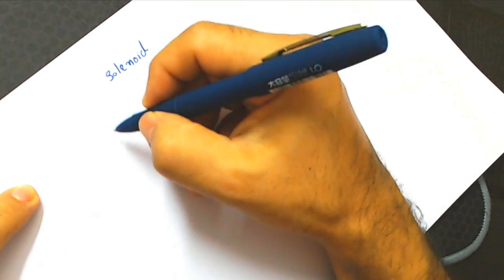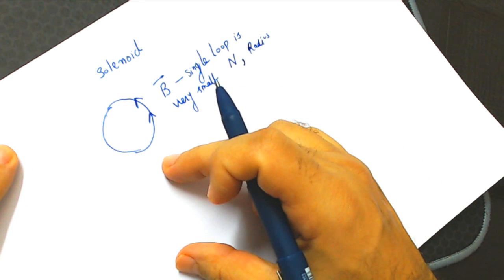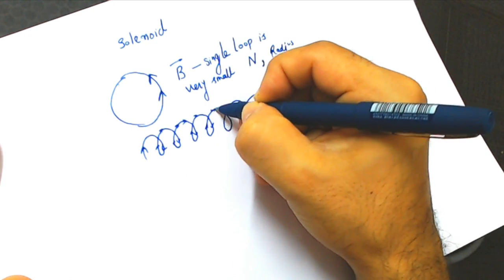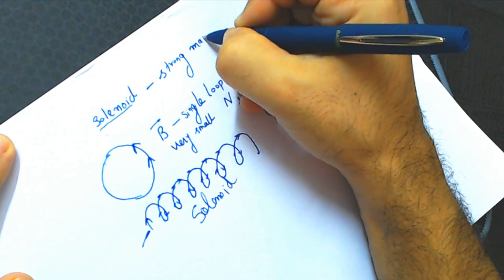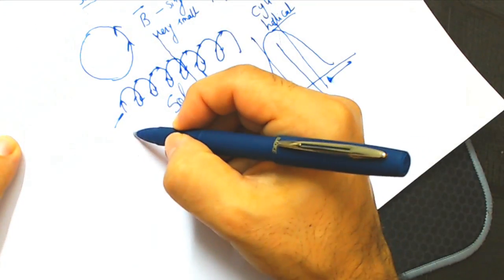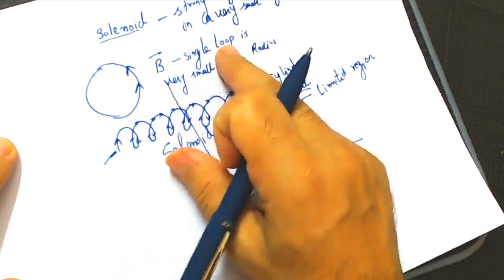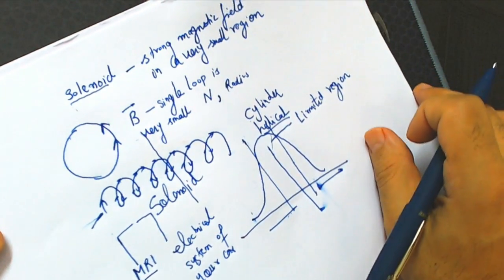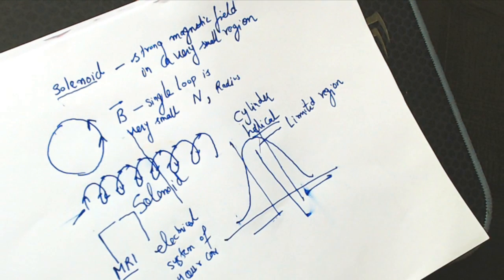Loop vs Solenoid: Why the Field Is Uniform Inside How a Solenoid Builds a Strong Uniform Field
Why many closely-spaced loops create a strong, nearly uniform field inside and a very small field outside (superposition + cancellation)

How to get the direction of the field with the right-hand grip rule (current curl → thumb shows the field inside)

End effects: where uniformity breaks and how a longer coil reduces fringing

How changes affect the field qualitatively:
• packing turns tighter or stretching the coil
• reversing current
• adding a soft-iron core
• making the coil longer or shorter

How to sketch field lines for loop vs solenoid and explain real-world uses (electromagnets, relays, speakers, MRI)

Exam takeaways

Inside a long solenoid → uniform, directed field in a cylindrical region

Outside (away from ends) → very small due to cancellation

Strength goes up with tighter turns, higher current, soft-iron core, and length; down when the coil is stretched or short

Avoid these slips

Assuming the field is uniform everywhere

Mixing up loop and solenoid behaviour

Forgetting to mark end effects near the mouths

If this cleared the picture, drop “SOLENOID = UNIFORM INSIDE” in the comments!